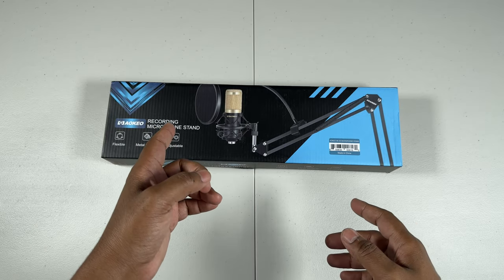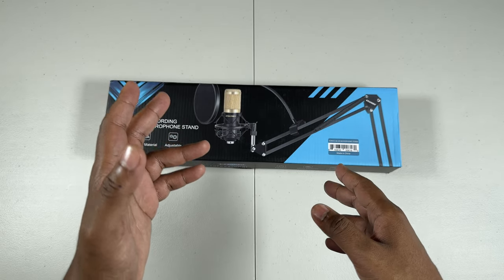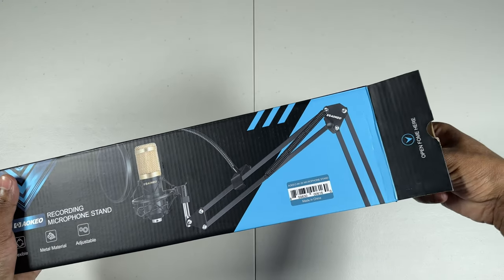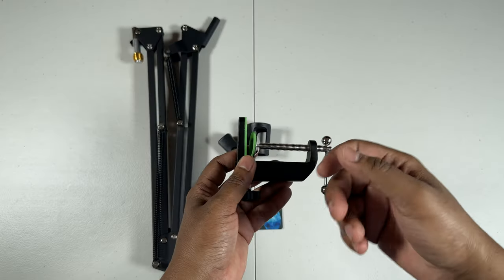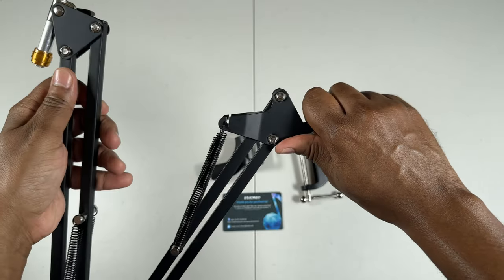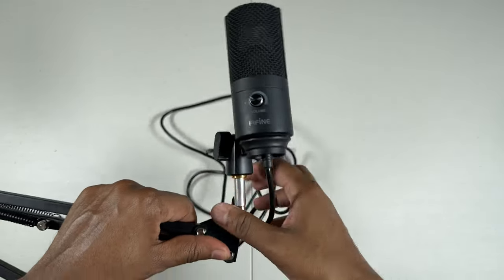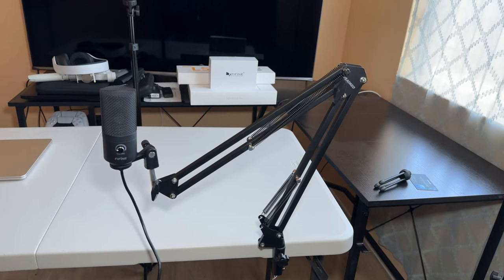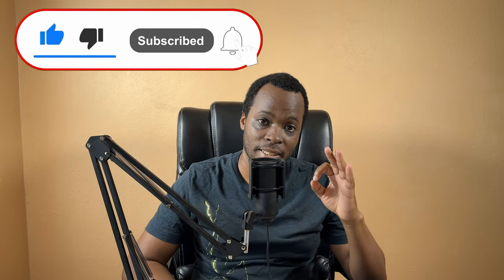The BEST Affordable Mic Setup for Youtube, Streaming, Podcast & Gaming? 🧐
Using just your phone and this Budget Microphone setup (Under $50), you can easily create professional quality videos for most situations, including Youtube, Streaming, Podcasts, Twitch and Gaming in general.
Affordable Budget Boom Microphone Arm
Fifine K669B Budget Microphone
Pop Filter for Fifine K669B Microphone

Starting Youtube, TikTok, Gaming / Streaming on Twitch or any other form of content creation can be a daunting task, especially when trying to balance good professional quality video and audio to get your viewer's attention and stand out on a tight budget. But what if I told you that for less than $50, you can get a professional level audio setup to start your journey?  In this video, I show you just that, where I unbox and test 1 of the cheapest microphone arms and combine it with 1 of the most popular and highest rated budget microphones on the market to achieve a professional audio setup fit for any budget in starting out on Youtube or as a content creator in general in 2023. And guess what? I'm also using my iPhone smartphone as well for this entire video (you don't need a DSLR to get started either), so this combo and the results are something you must see (and hear) as a beginner on a budget.